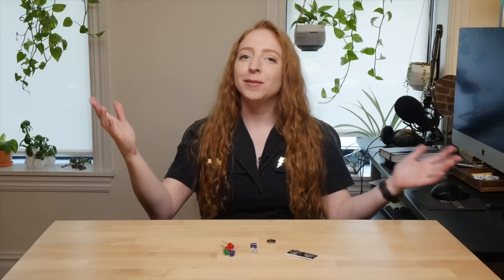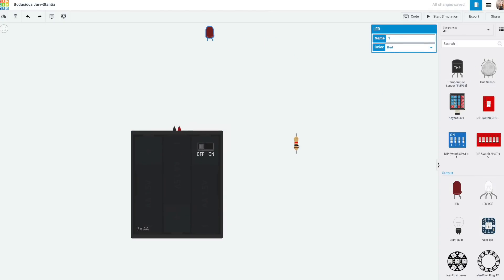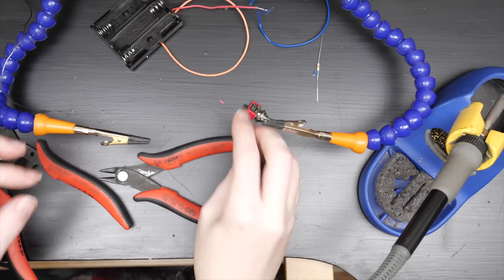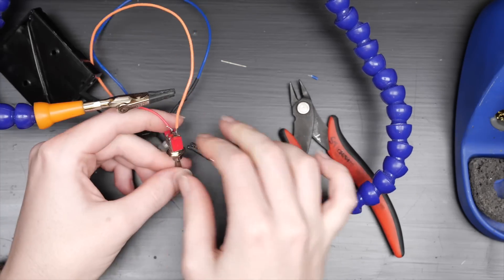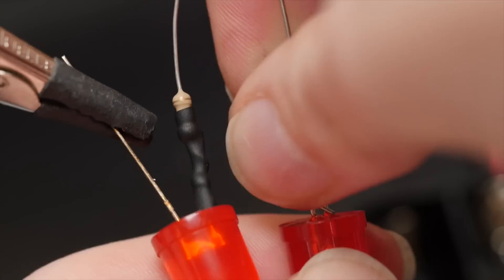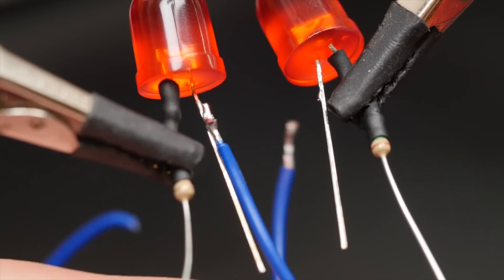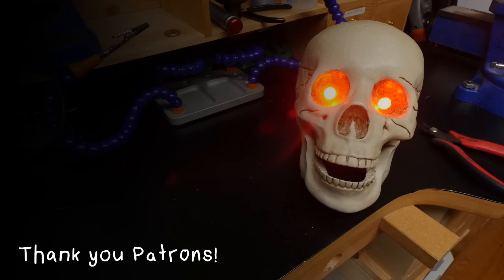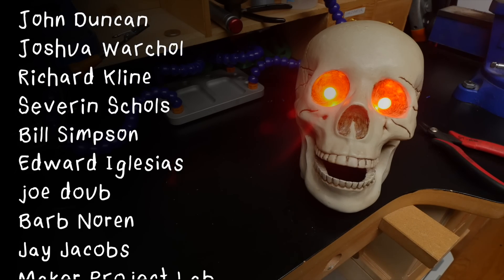Easy LED Circuit Tutorial // Becky Stern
Supplies:
or 3xAAA battery holder
Switch (if your battery holder doesn't have one already)
Heat shrink tubing
Soldering iron
Flush cutters

0:00 Intro
0:17 Coin cell battery circuit
1:02 Materials
1:25 Basic circuit diagram
2:41 Wiring a basic LED circuit
5:03 Adding more LEDs
9:30 Q&A
11:08 Outro

Becky Stern is a maker living in NYC. Making and sharing are her two biggest passions!